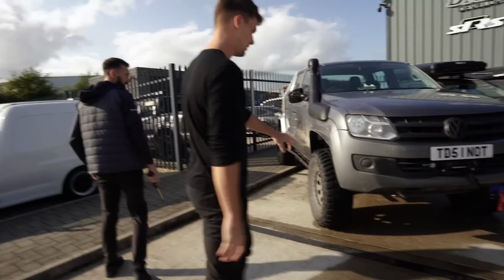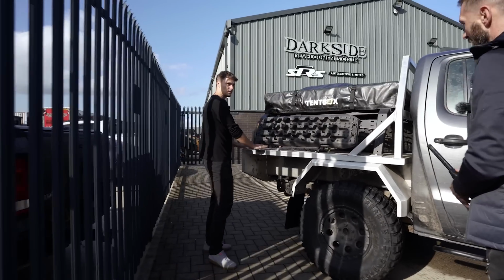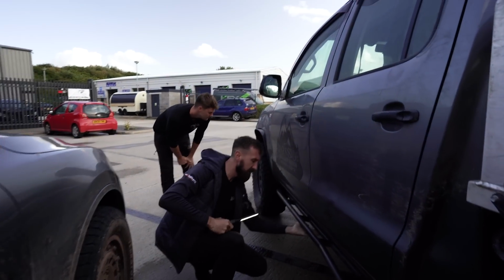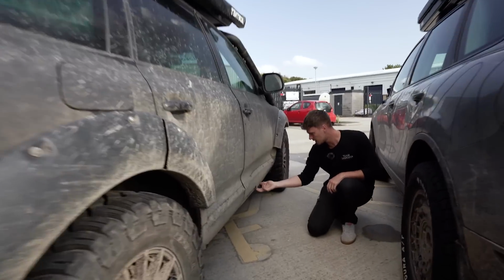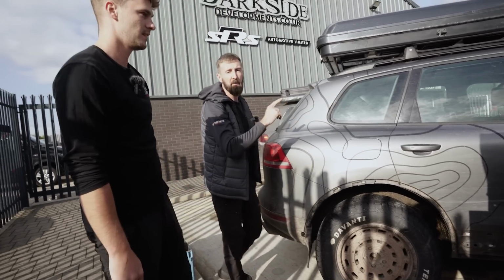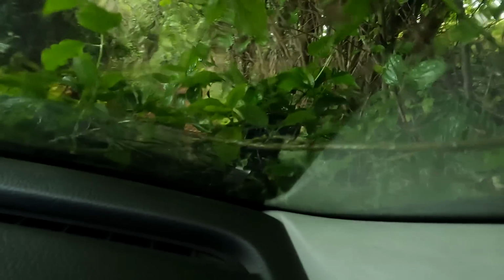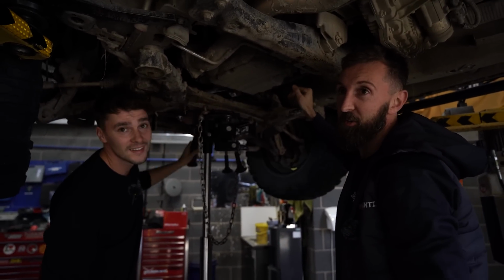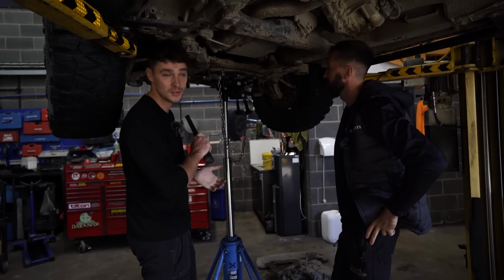WATCH THIS BEFORE OFF-ROADING!! 😳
After the chaos that happened in Wales, we thought we'd take a look at the damage done to each of our overland cars...it's not a pretty sight to see 🫣

Camera Gear:
Sony A7iii
Tamron 17-28 f2.8 (Vlog Lens)
DJI Mavic Mini Pro Drone